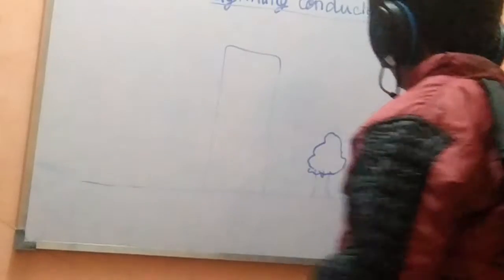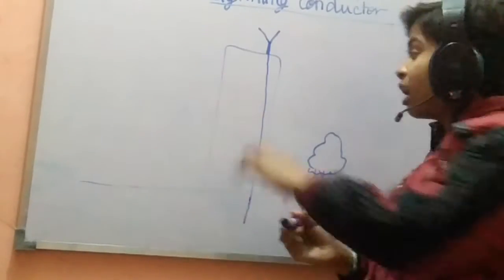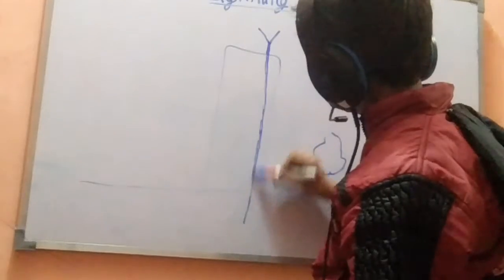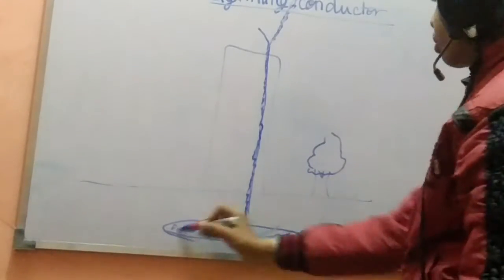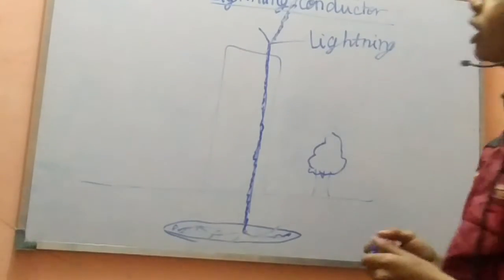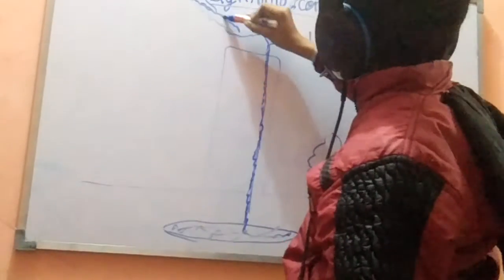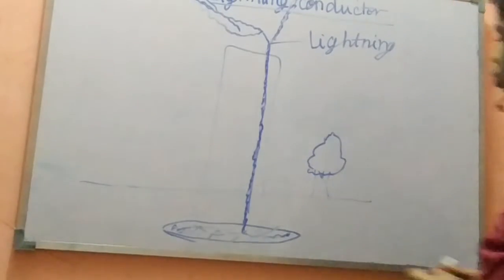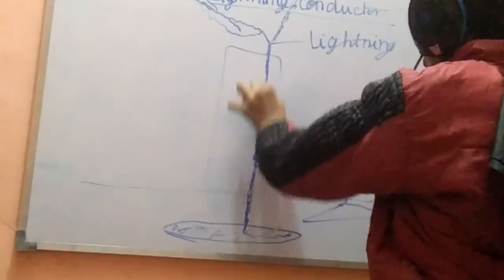Lightning conductor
Published in the Thursday 26 december
Here we talk about lightning conductor and how is it used